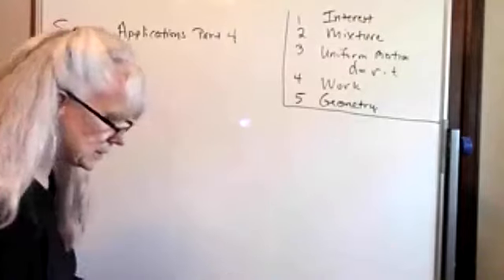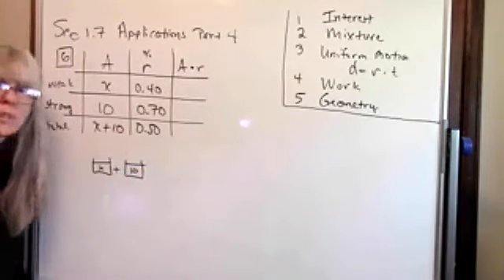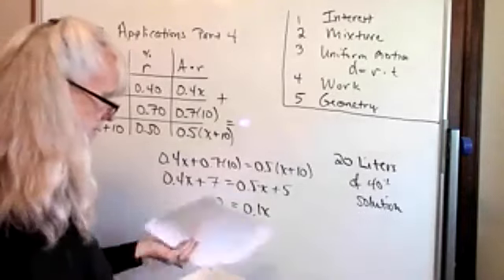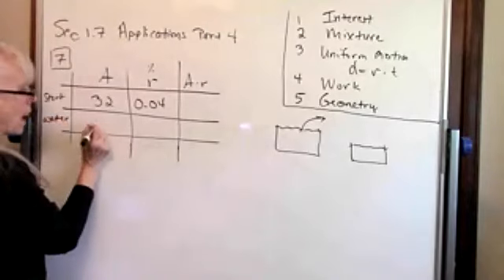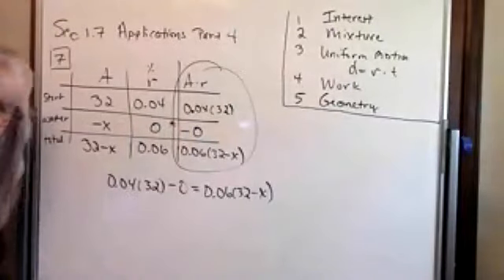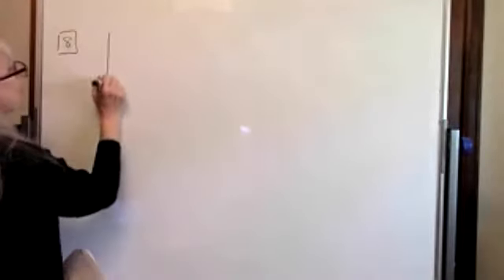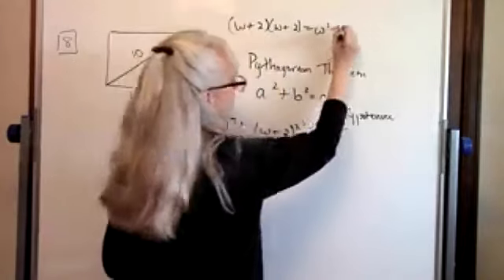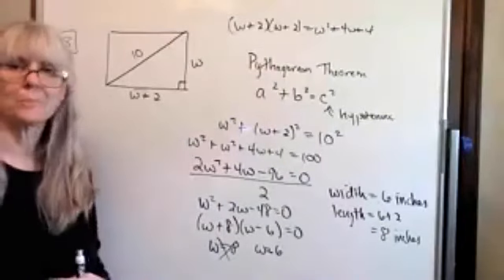Math 120 Sec 1 7 Part 4